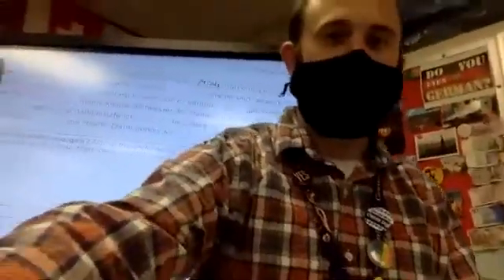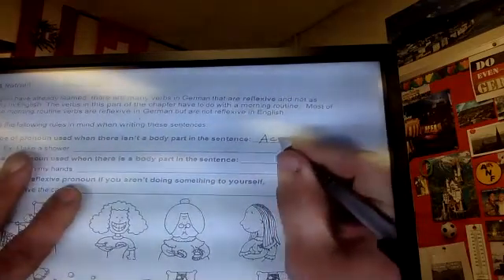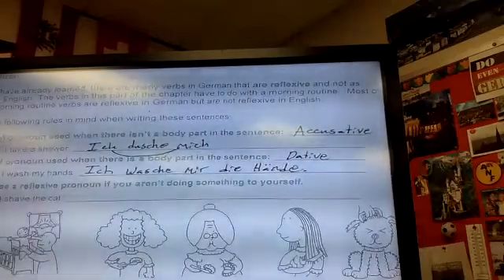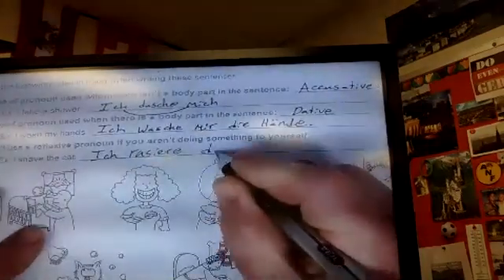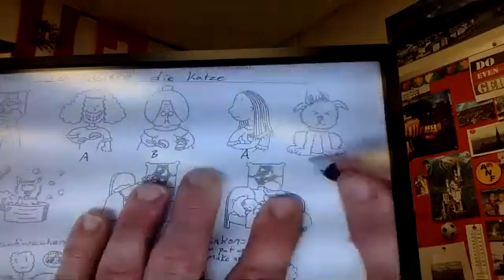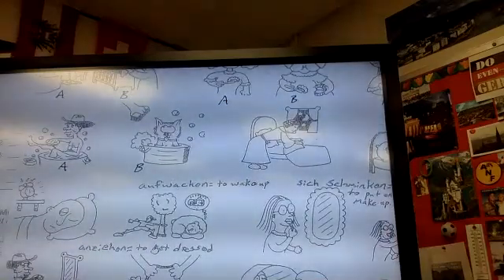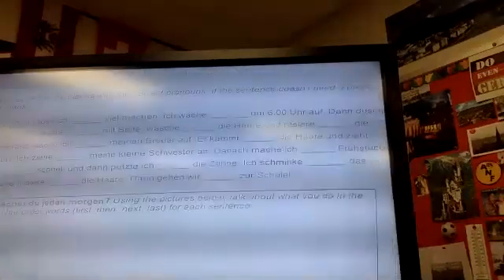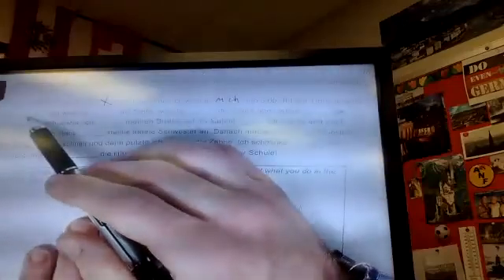zoom 4/26 Reflexives